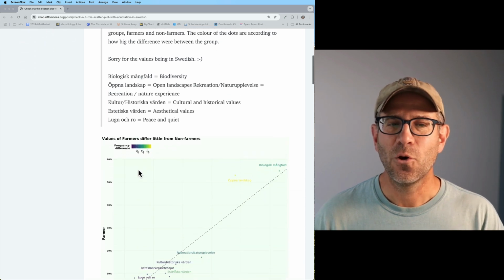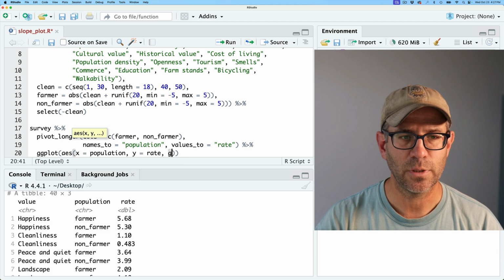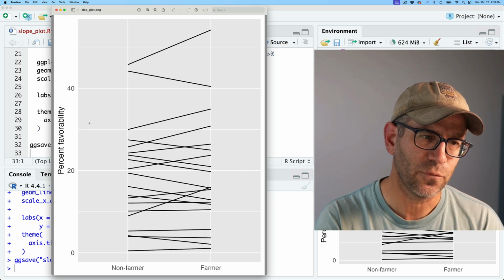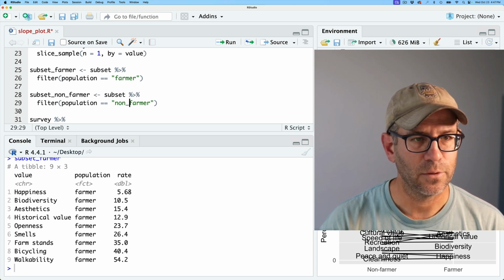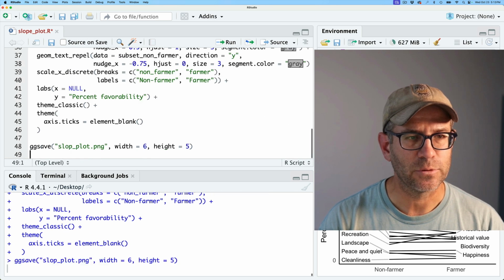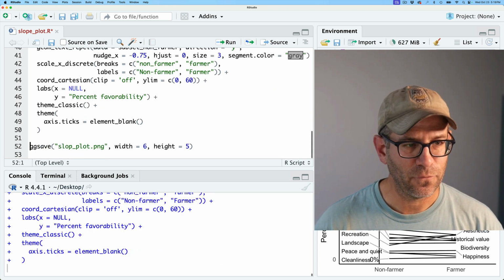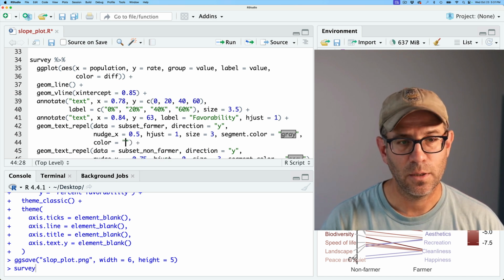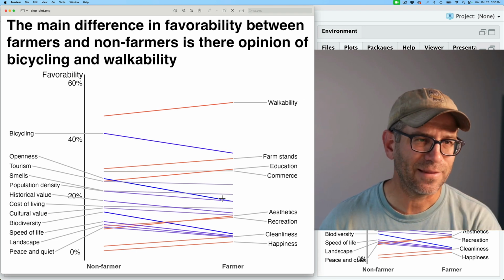Making a labelled slope plot with the help of R's ggrepel and ggplot2 (CC313)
Pat uses ggplot2 and ggrepel to generate a labelled slope plot based on a similar plot showing survey sentiments for two groups of people. He customizes the appearance using pivot_longer, group_by, mutate, slice_max, geom_line, geom_vline, annotate, geom_text_repel, scale_x_discrete, scale_color_gradient2, coord_cartesian, labs, and theme. You can find the code he developed in this episode The newsletter describing how I would go about generating the figure can be found

0:00 Introduction
2:25 Roughing in slope plot
8:23 Adding text to annotate each line
14:26 Moving y-axis inside labels
20:11 Coloring lines by difference in favorability
24:56 Finishing touches